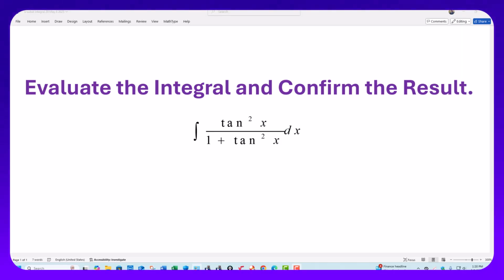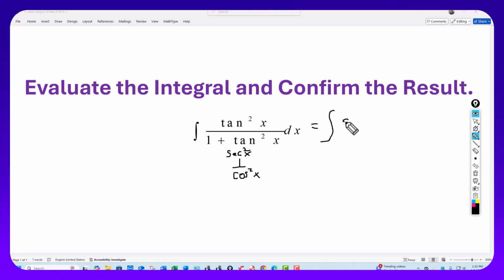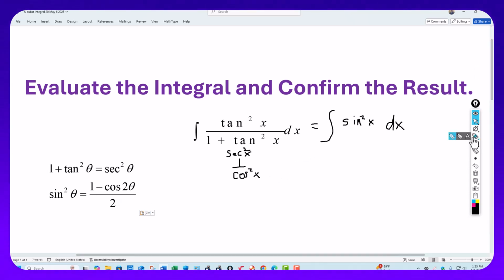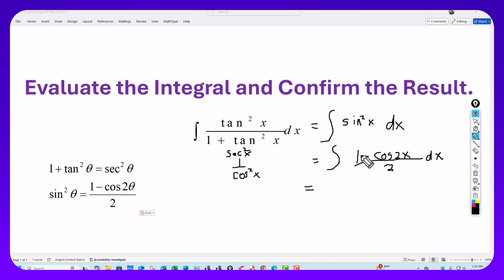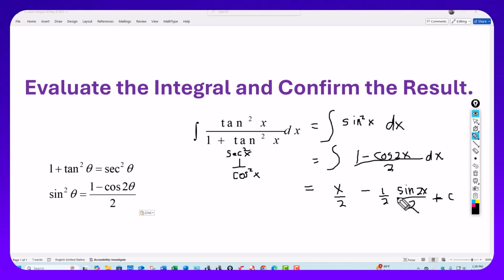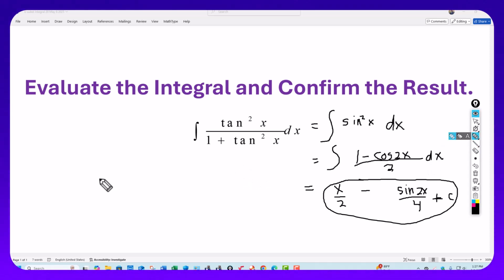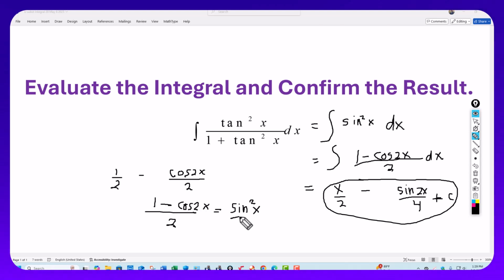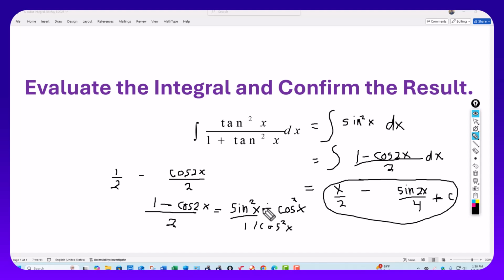Integral of (tan^2(x))/(1 + tan^2(x))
In this video, we evaluate a trig integral using some basic trig identities.